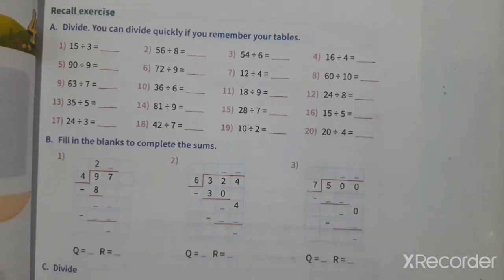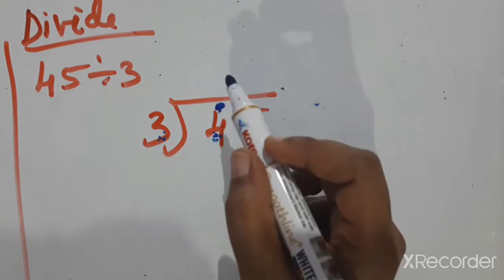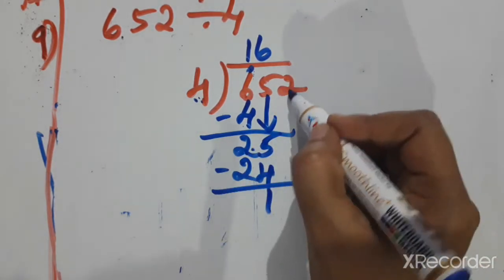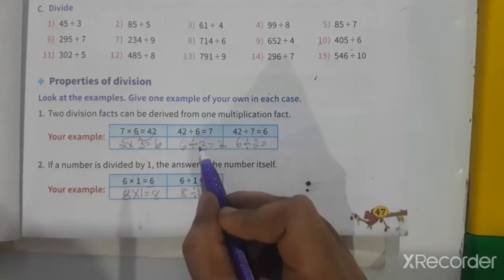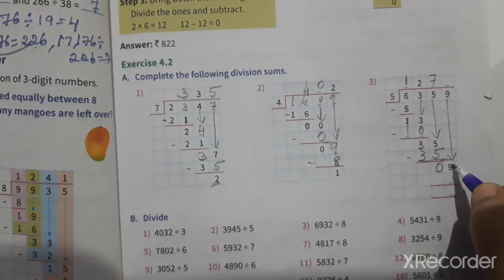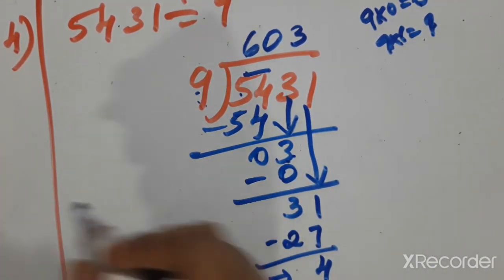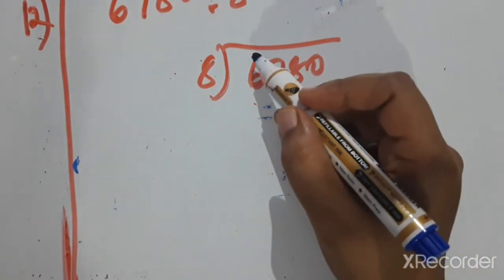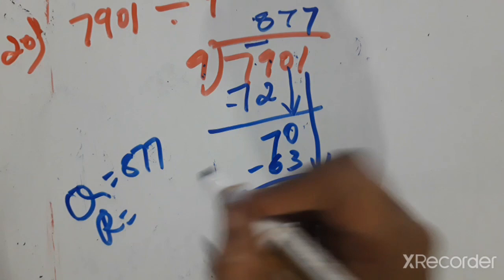class4th maths,Orient BlackSwanSyllabus,ch:Division &unitary method,Introduction, Ex:4.1,4.2,Part-1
class:4th Maths,Orient Black Swan syllabus, Ch:Division and unitary method ,Introduction, Recall exercise, Ex:4.1 &4.2,PART-1